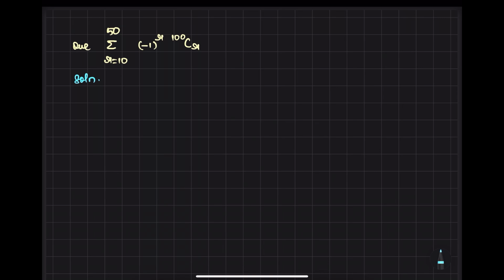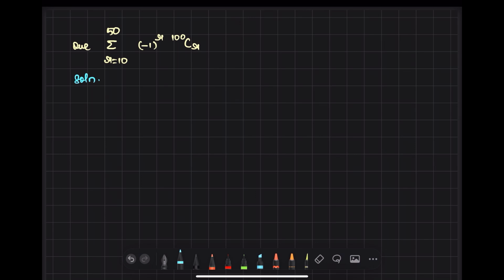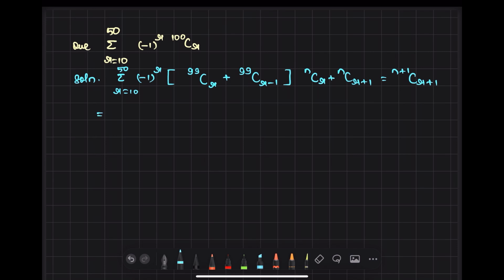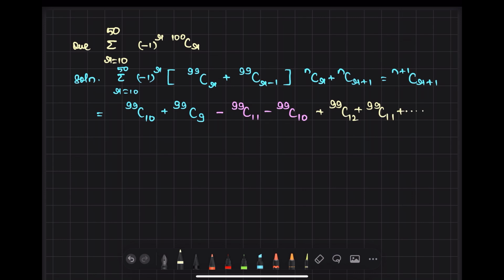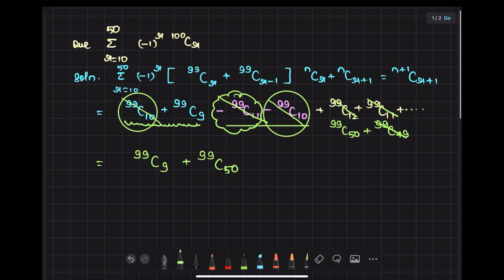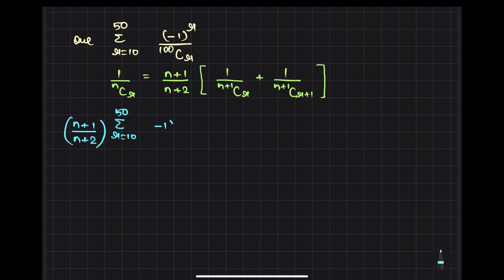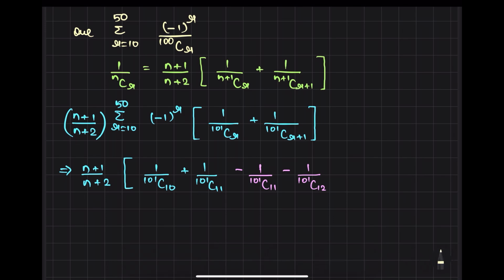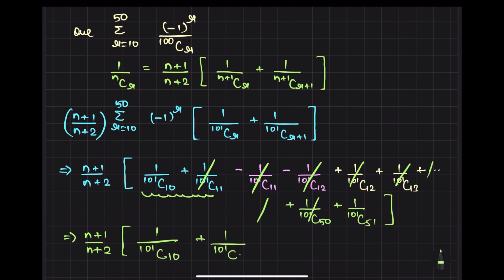A11_Sum(r=0,50) (-1)^r 100cr